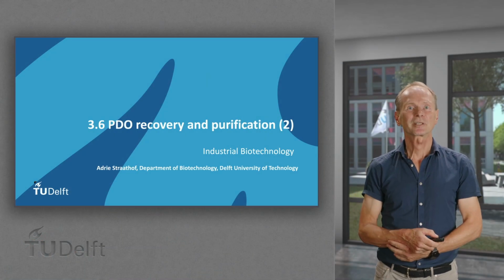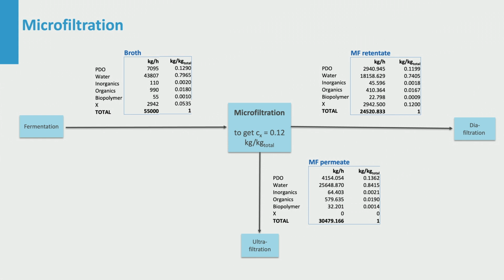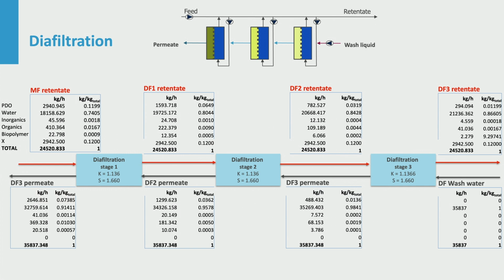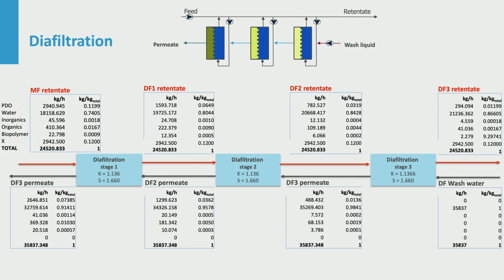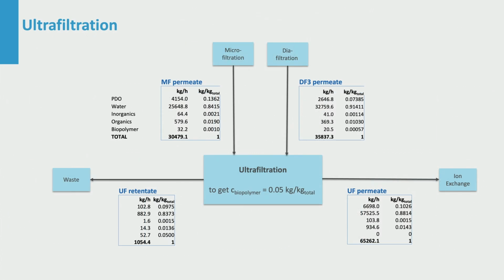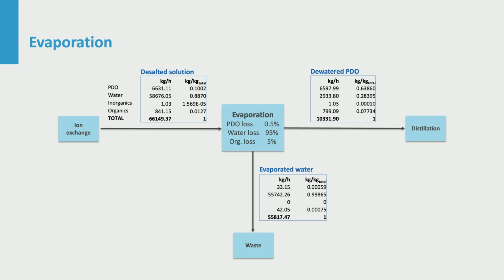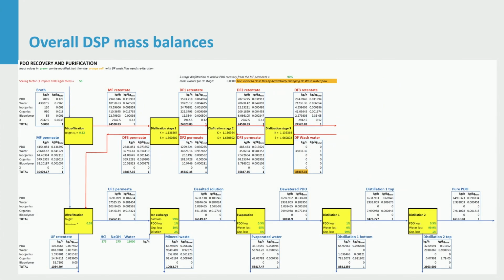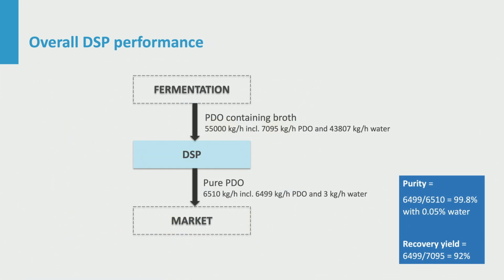IB01x_2023_Week_3_6_PDO_recovery_and_purification_part_II-video